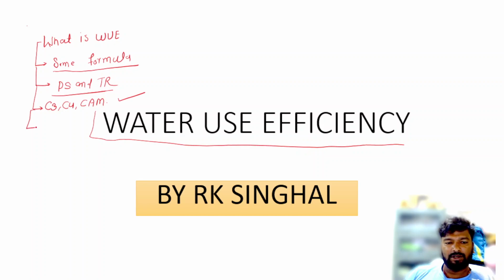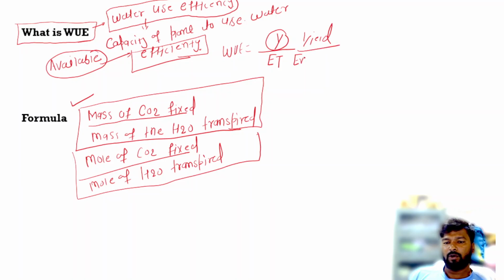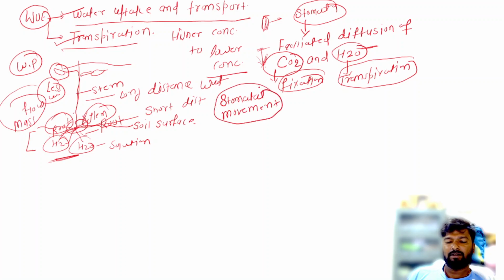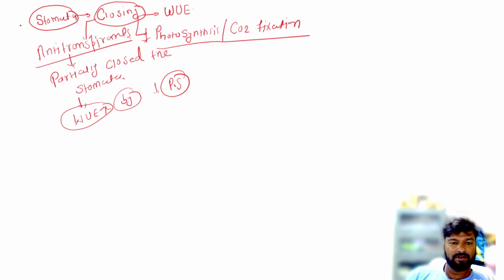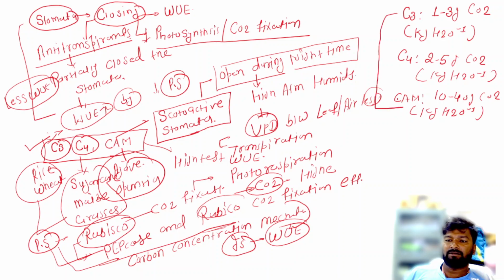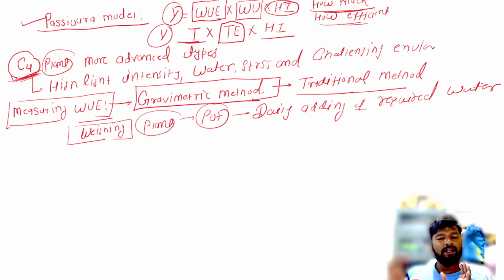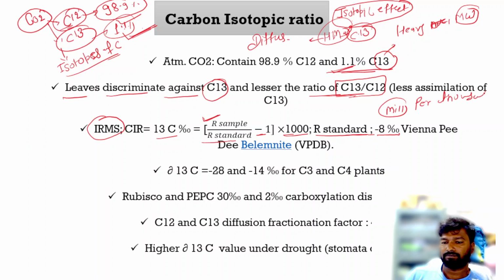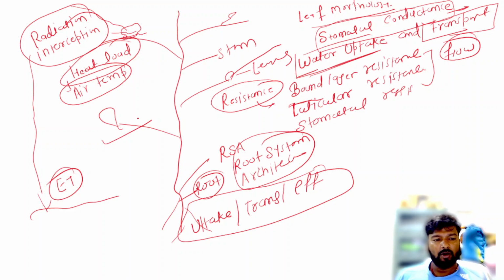WATER USE EFFICIENCY